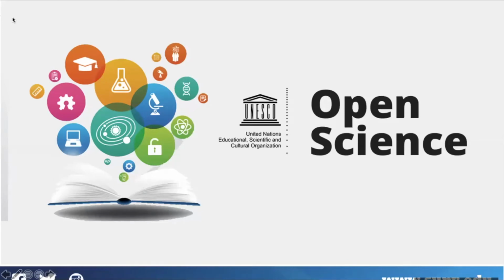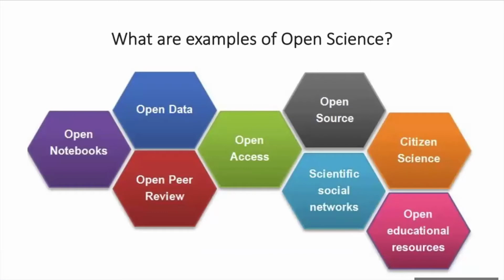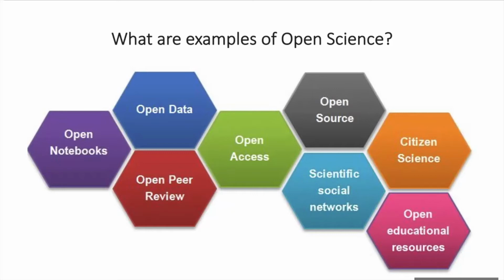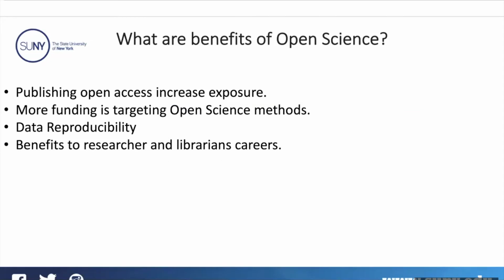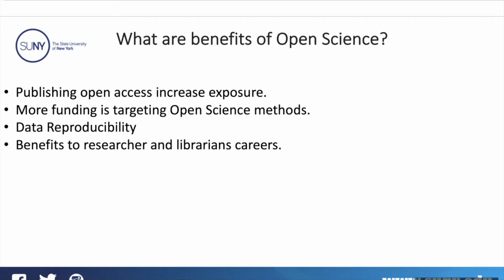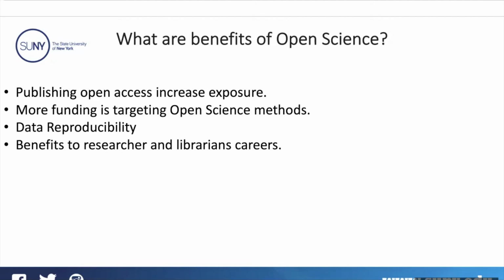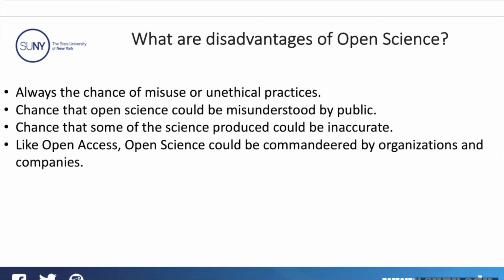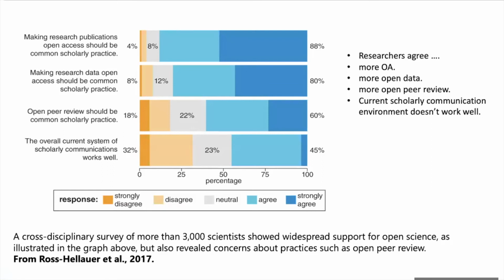Open Science - Mark McBride